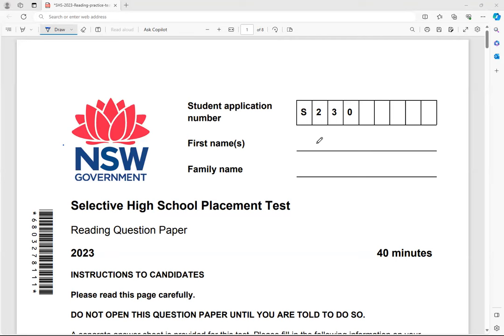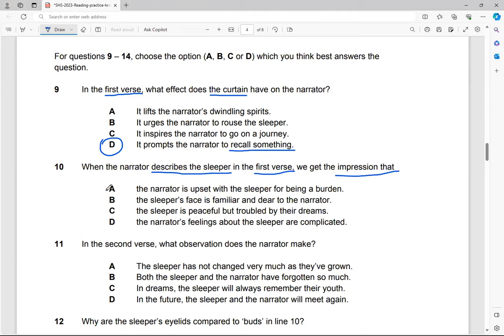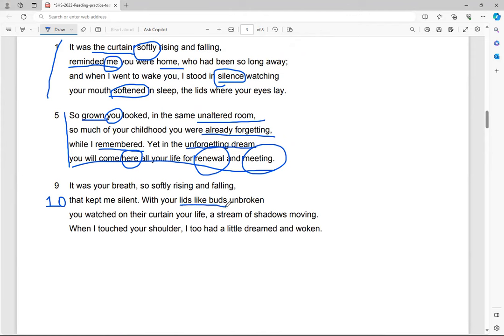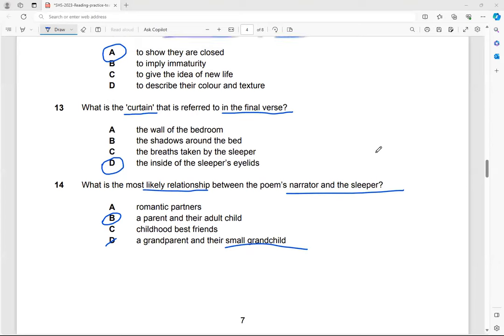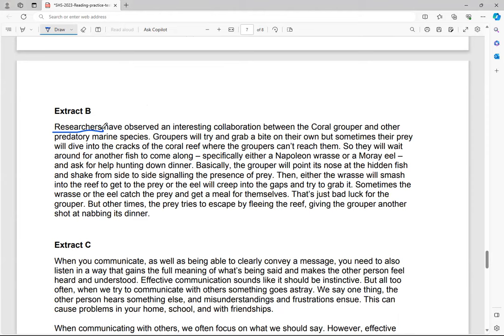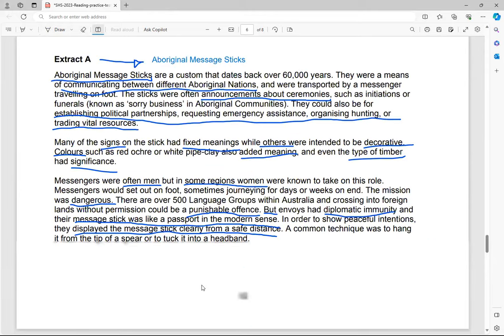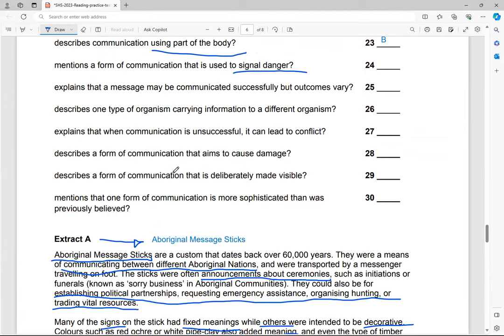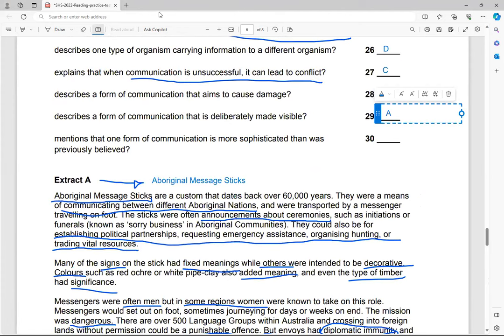[Edu - Kingdom College] 2023 NSW Selective Test - Reading Review